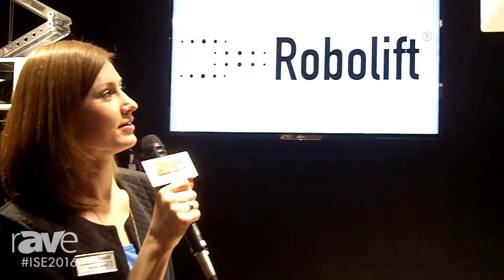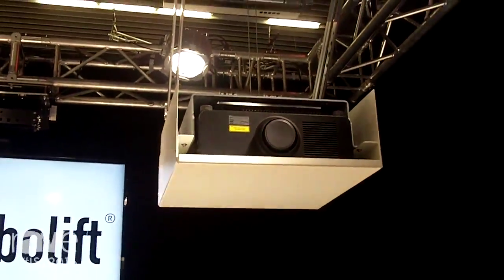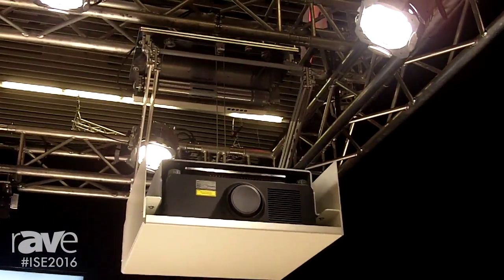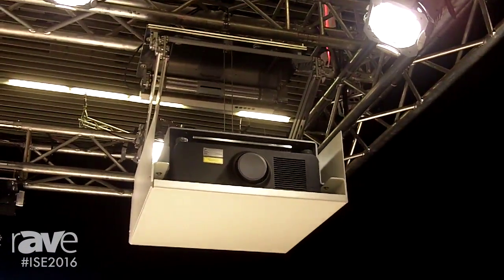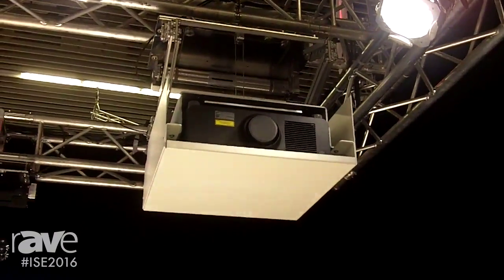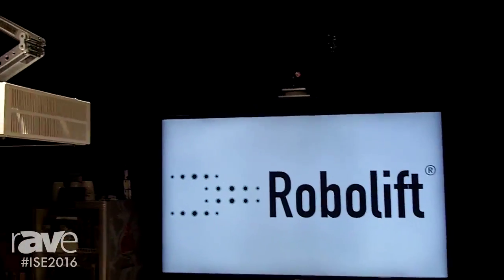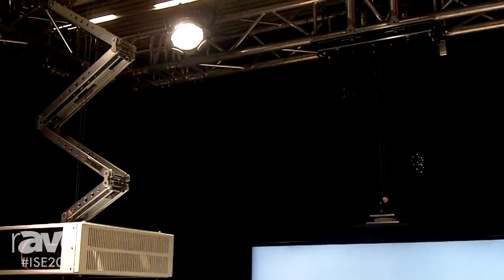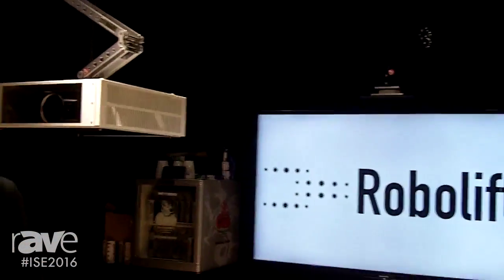ISE 2016: Robolift Shows Their Projector Lift at ISE